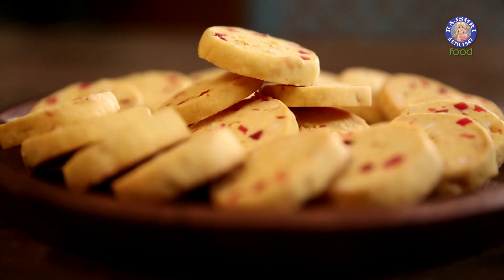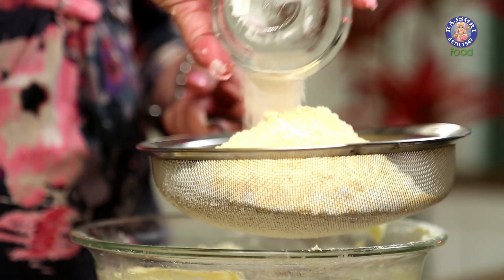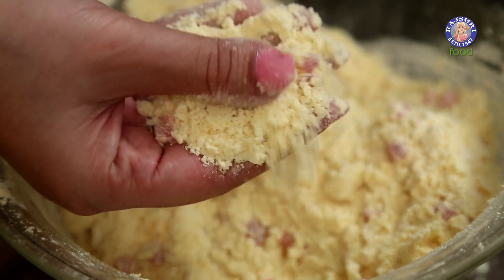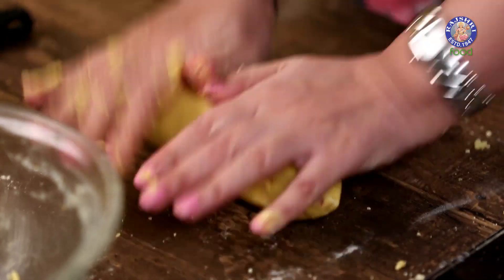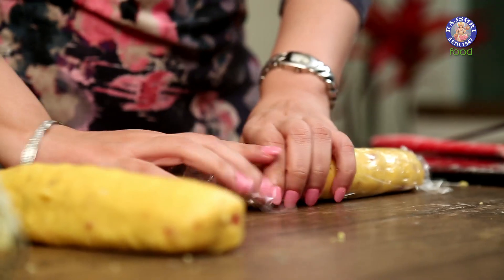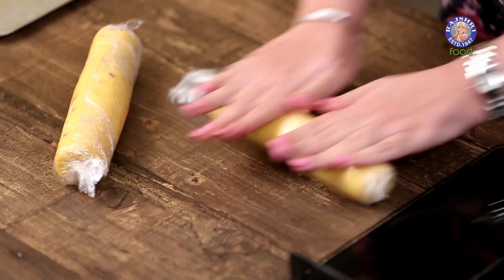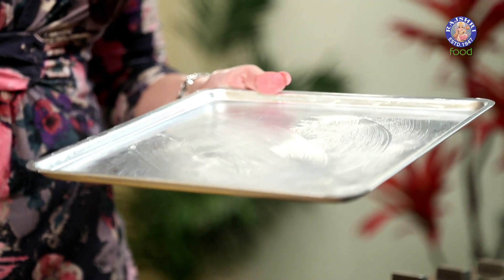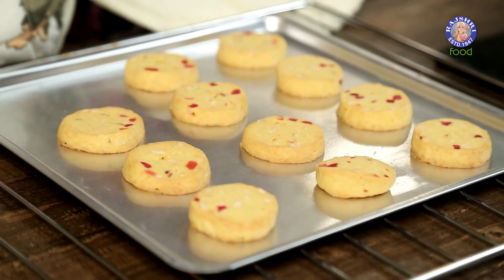Tutti Frutti Biscuits Recipe | Easy Tea Time Snack Recipe | Beat Batter Bake With Upasana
Learn how to make delicious Tutti Frutti Biscuits at home with Chef Upasana only on Rajshri Food!

The buttery crumbly softness and the mild crunch of the candied fruit that's precisely the beauty of Tutti Frutti Biscuits which are popularly known as Karachi biscuits from Hyderabad. Try this simple yet delicious recipe and do post your comments below.

Ingredients

1 ½ cups or 195gms Maida
½ cup or 60 gms Custard Powder
½ tsp Baking Powder
3/4 cup or 120 gms Powdered Sugar
½ cup Tutti Frutti
¼ cup Chopped Cashews
¼ tsp Pineapple Essence
½ cup or 110 gms Butter
5-6 tbsp Milk – as required to bind

Method

- Whisk butter and sugar together.
- Sieve maida, custard powder and baking powder in to the mixture.
- Mix the batter well and add tutti frutti, cashew nuts and pineapple essence.
- Once they are mixed, with the help of milk bring the batter together.
- Divide the dough in two parts and roll them in to logs.
- Cover them in a kling wrap and refrigerate it for 2 hours.
- With a sharp knife, cut it in to half inch rounds.
- Butter your cookie sheet and wipe it with a tissue.
- Place the cookies on the sheet and bake them in preheated oven at 180°
 for 12 to 15 minutes.
- Allow them to cool down for 10 minutes.
- Delicious Tutti Frutti cookies are ready!